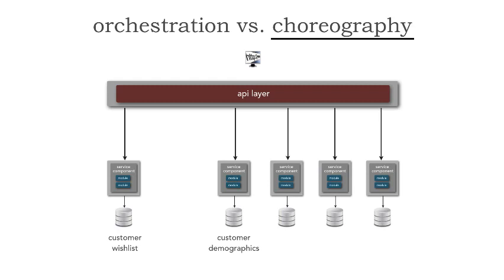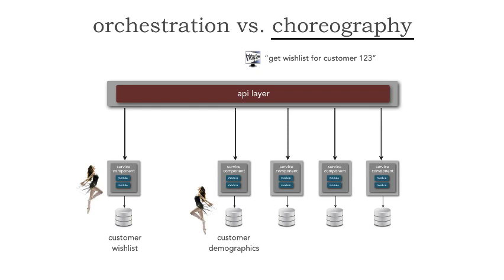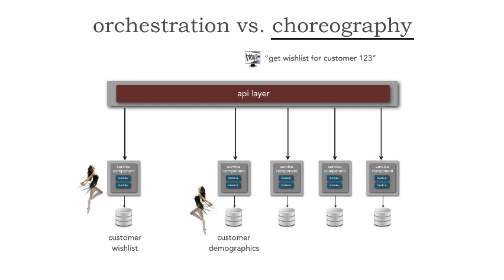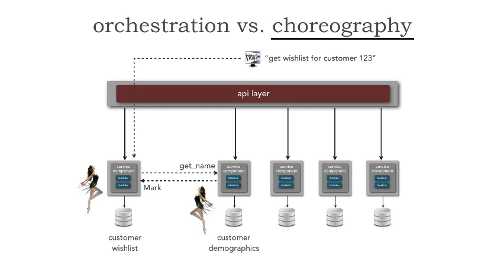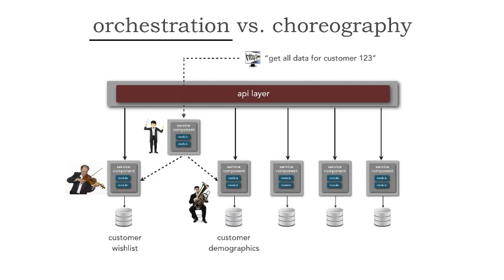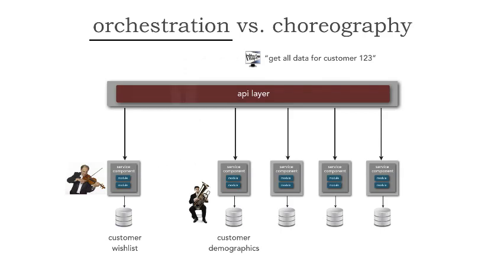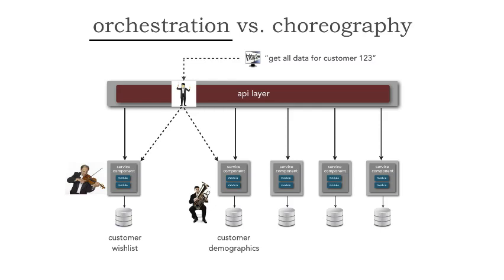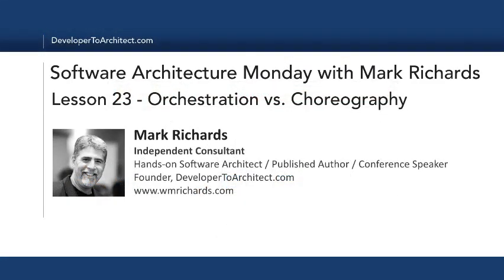Lesson 23 - Orchestration vs Choreography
When communicating between services or applications, you need to choose between orchestration and choreography. But what is the difference between these two modes of communication? To a large extent it depends on the nature of the request and the granularity of your applications or services. In this lesson Mark Richards illustrates the differences between orchestration and choreography within a microservices ecosystem by linking these concepts to well-known analogies. Using a microservices example, Mark illustrates how each of these work and when to use each.